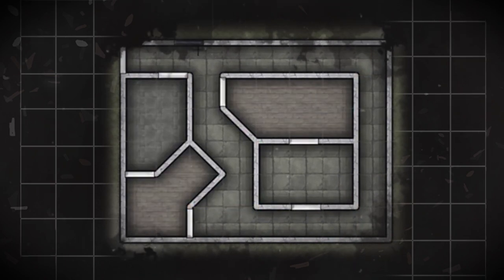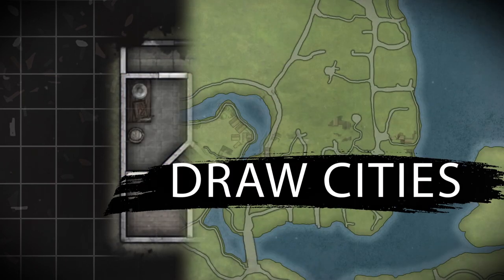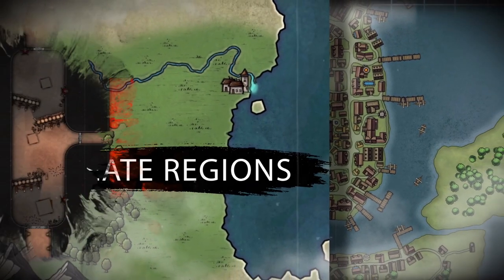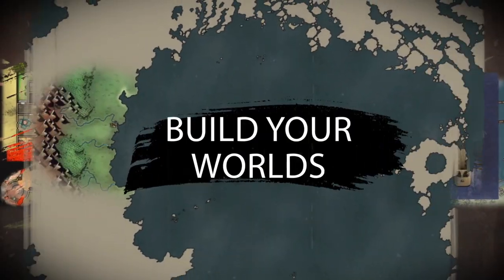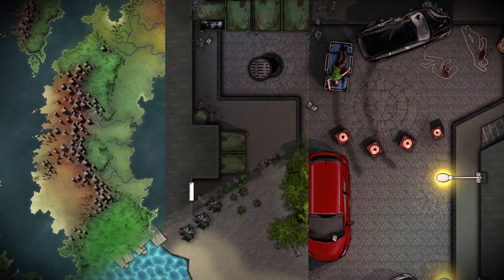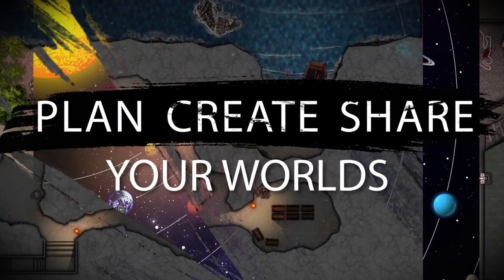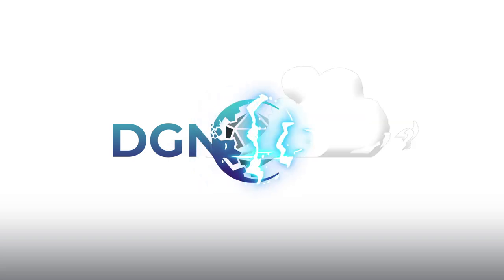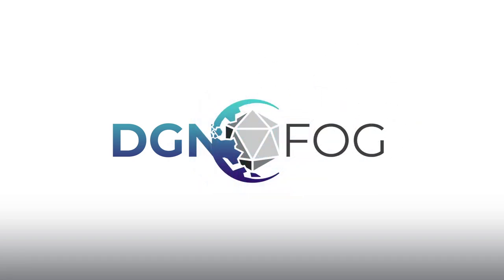How to Build a City | TTRPG | Dungeons and Dragons 5e | Web DM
This week we're talking about cities and how to build them! This is our no-nonsense guide for Game Masters in how to build effective cities for your D&D/TTRPG campaign.

For more on Tasha's Cauldron subclasses, supplements, tons of podcasts, and more, become a Web DMN

Listen to Web DM Talks, our New Podcast! Apple